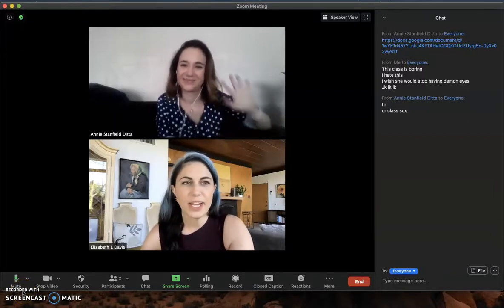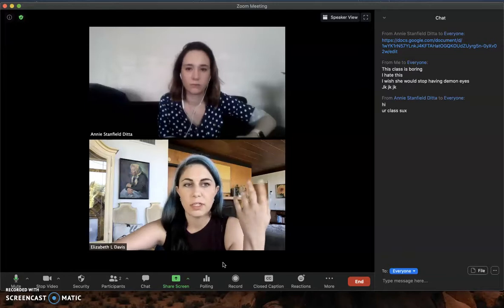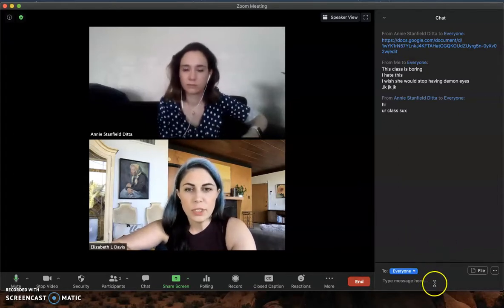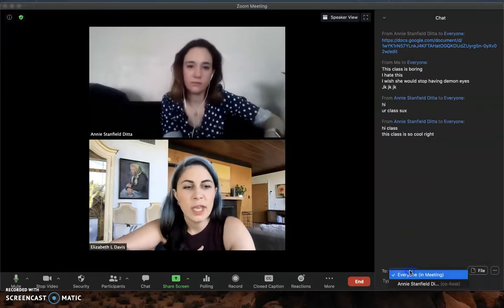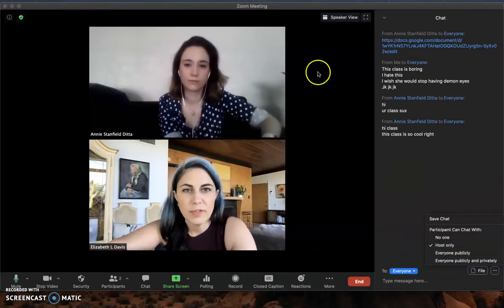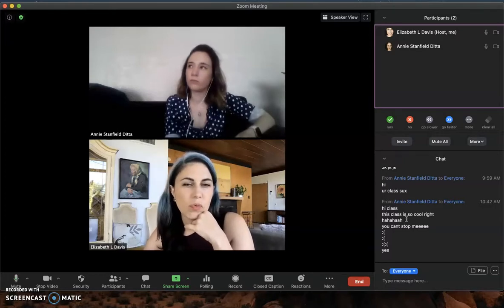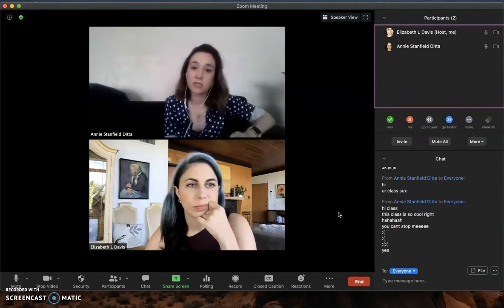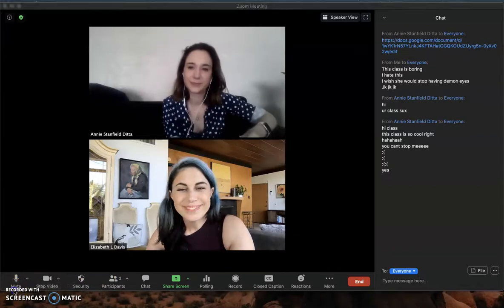How to Use Zoom Chat While Teaching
Liz & Annie explain (road-tested) options for the chat function in zoom